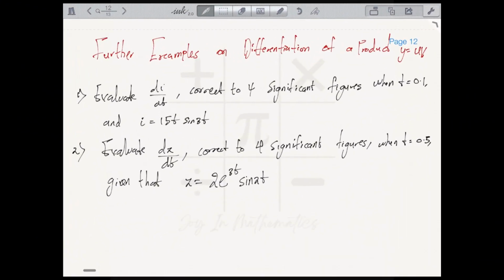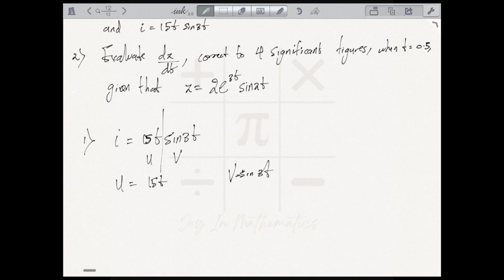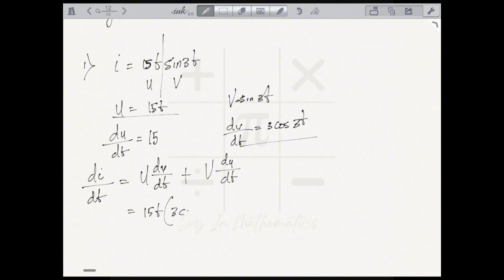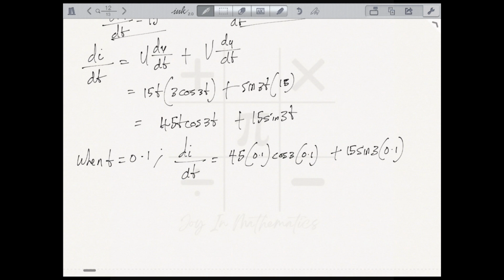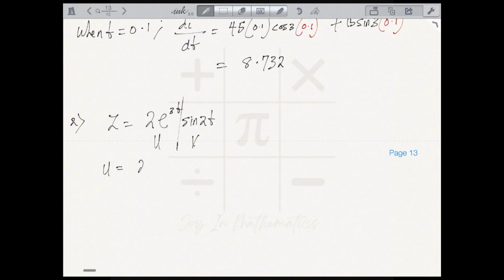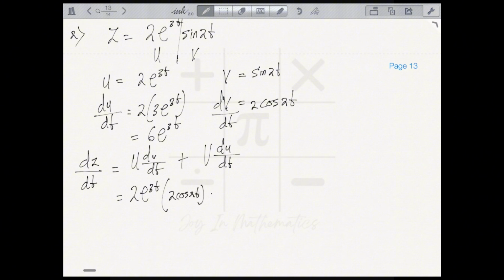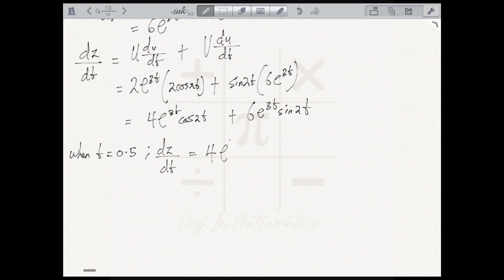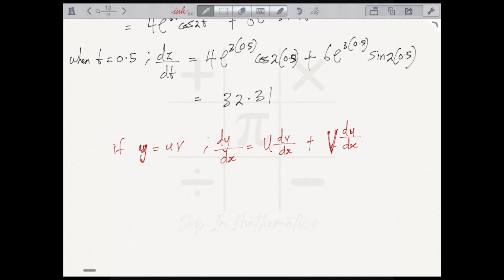8. Further Examples on Differentiation of a Product y = uv